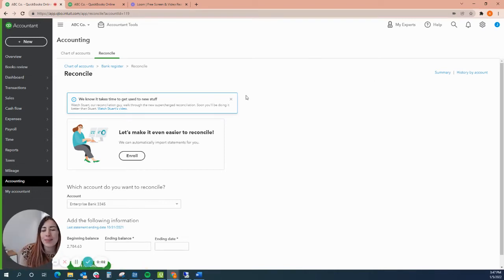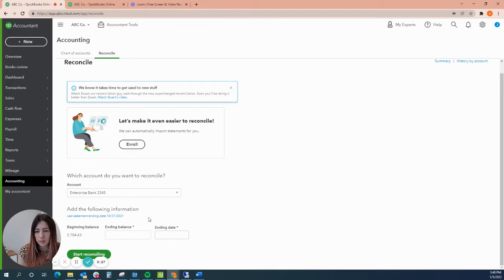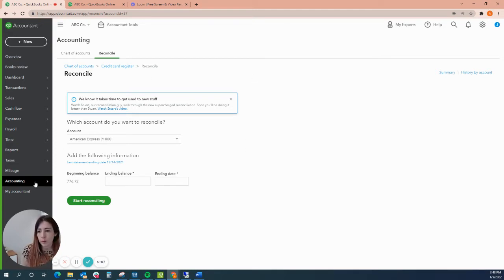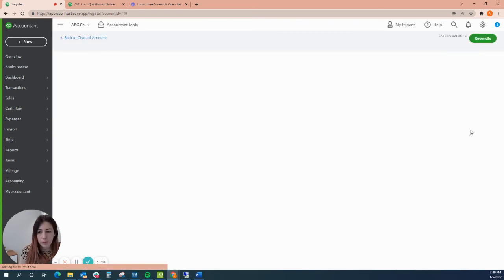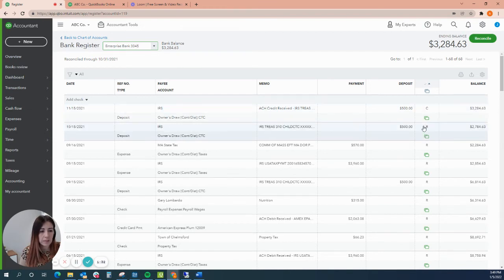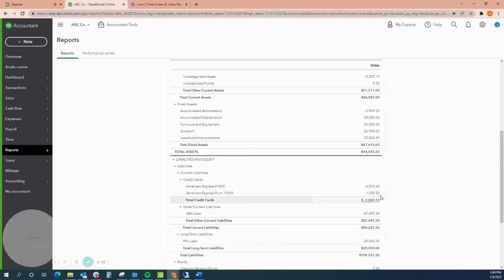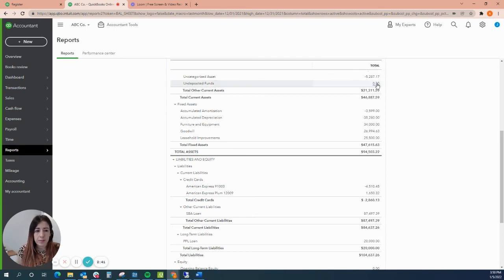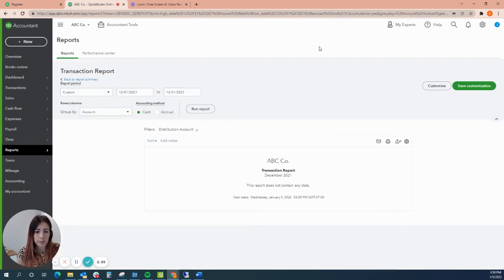Checking your books at year end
Walkthrough of how to reconcile your books at the end of the year for taxes.